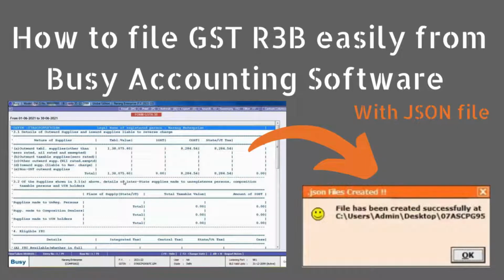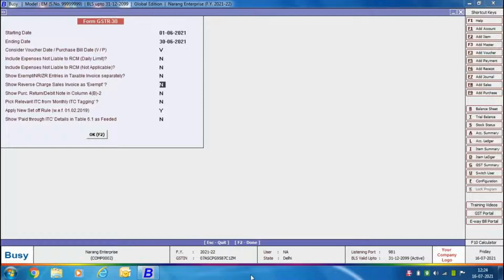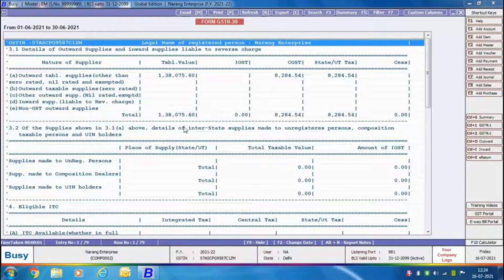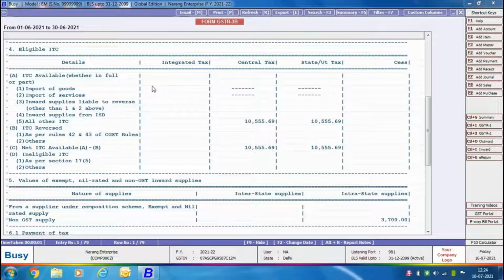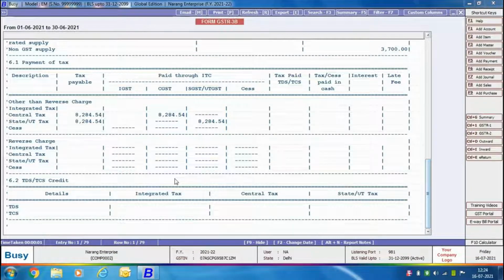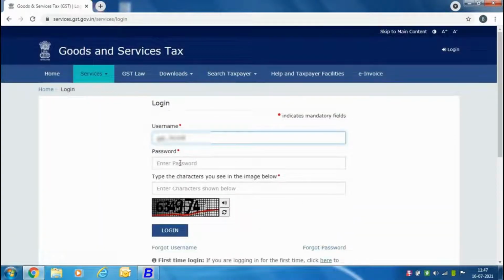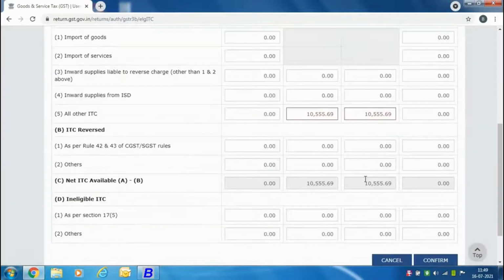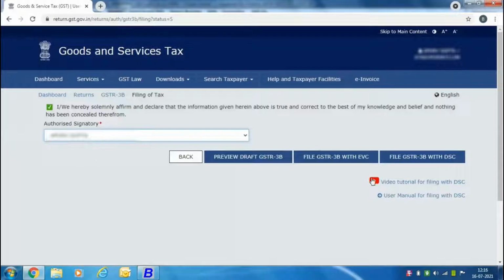How to file GSTR-3b easily with Busy Accounting Software || GSTR-3b Filling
Hello Friends,

Here on this channel you all can see various types of accounting software related video's where you can easily understood the usage and method to solve such problem without taking anyone's help. These video's are self learning and applicable on software for prompt solution. So watch and enjoy the solution offered by these video's.